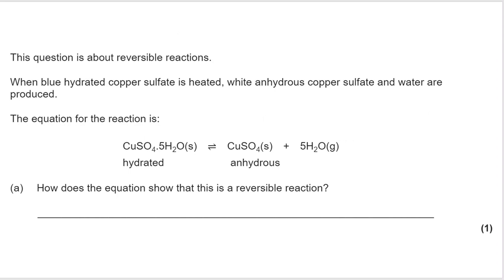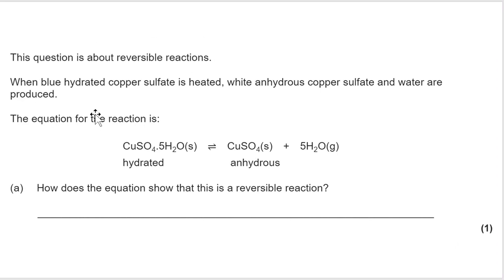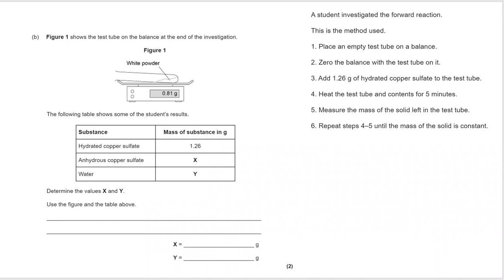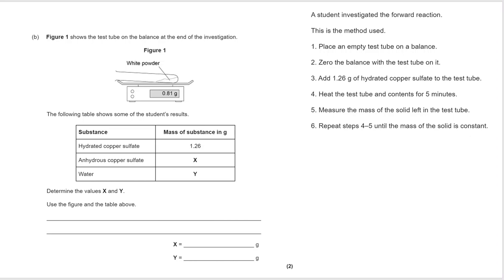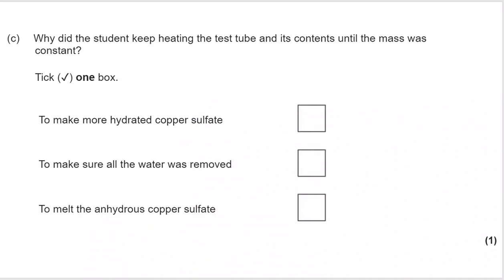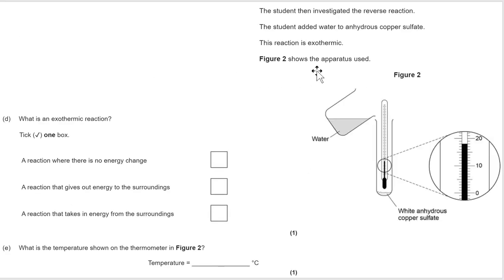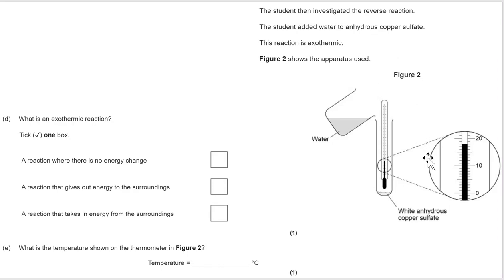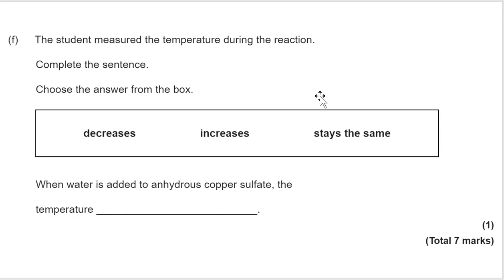Foundation Question ('19) - Chemical changes/Exothermic and endothermic reactions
- Reversible reactions
- Practical skills